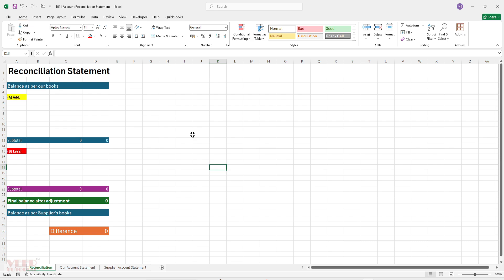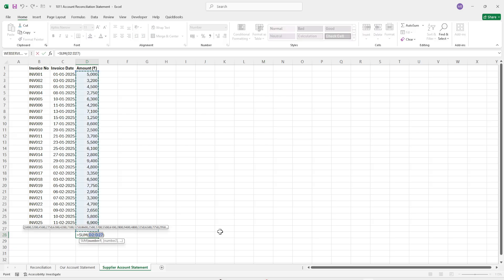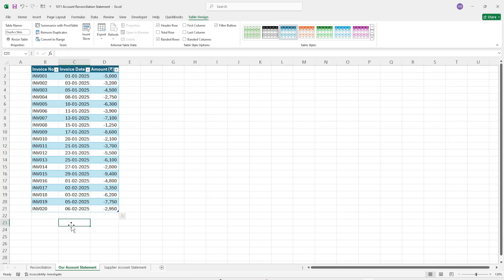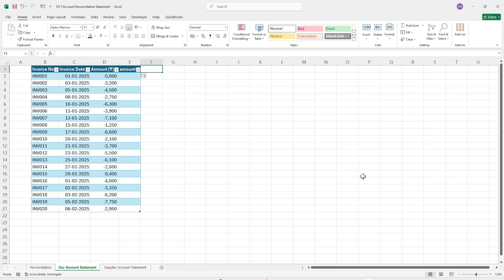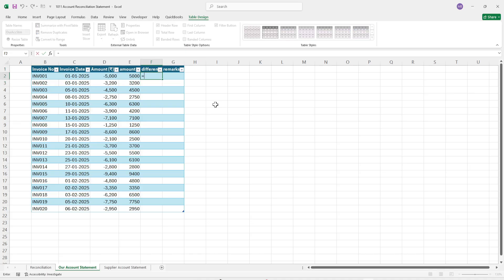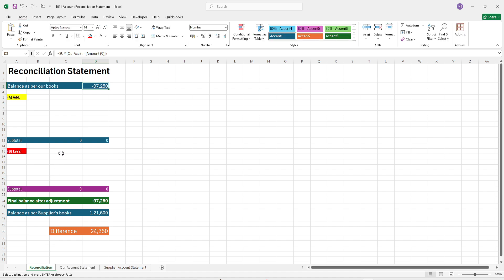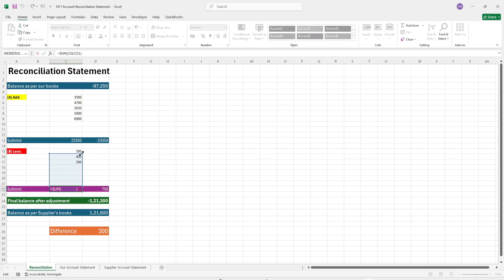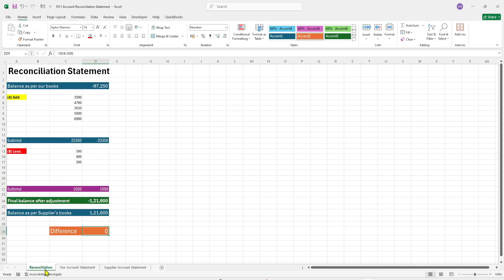How to Reconcile Supplier Invoices with Your Records – Step-by-Step in Excel!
Account Reconciliation in Excel

in this video you will learn how to reconcile vendor, supplier, customer accounts with own books of accounts in excel